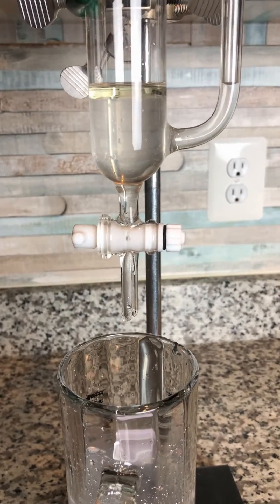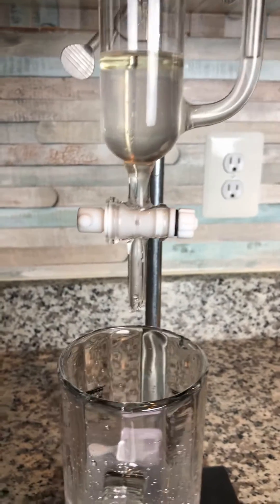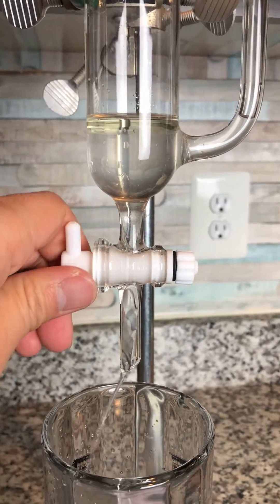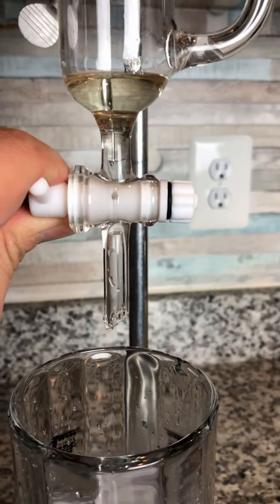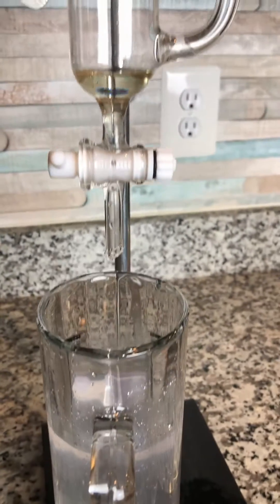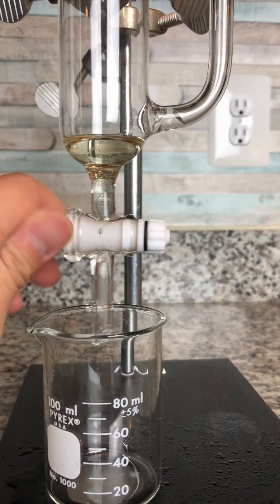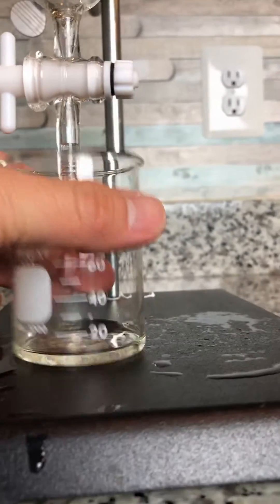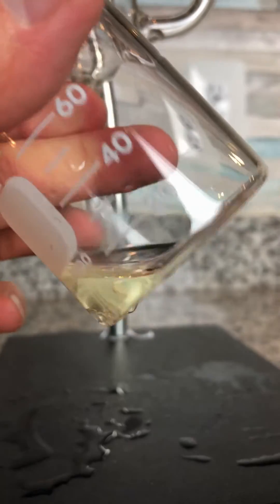How to Use Essential Oil Hydrosol Separator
This video is showing how to use LeTime separator funnel to separate essential oil and hydrosol.